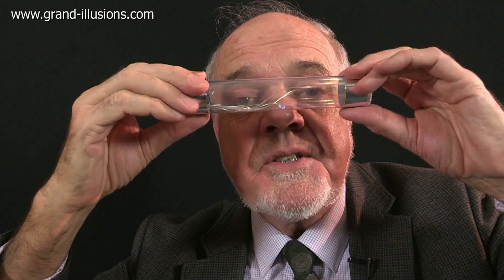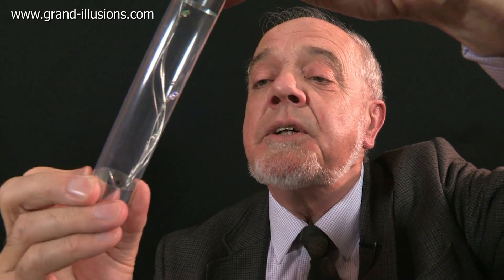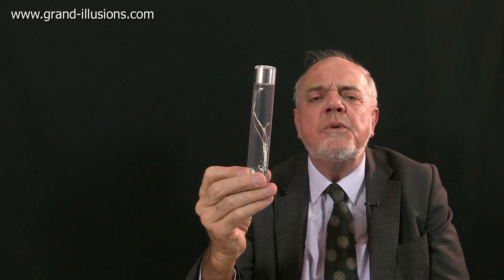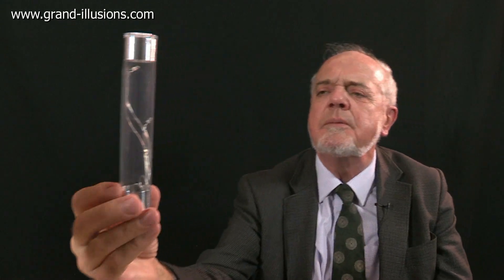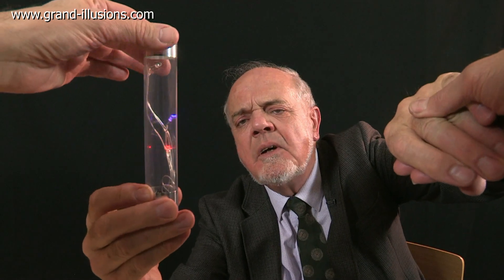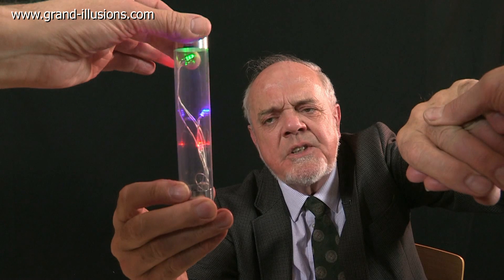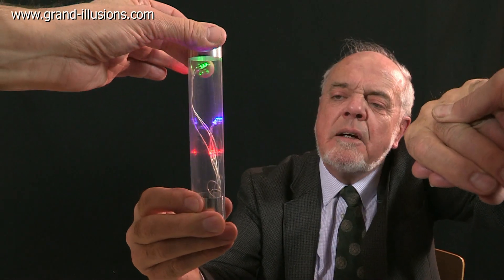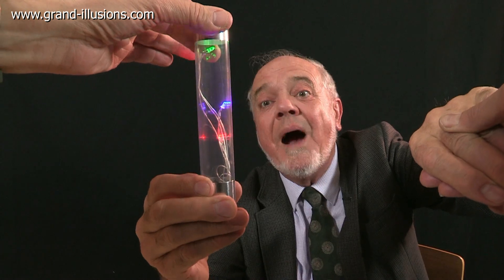Energy Stick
This fun toy lights up when you touch both ends, as this allows a very small electric current to pass through your body. The Energy Stick is battery powered, and if you have a number of people in a circle all holding hands, you can get electricity all around the circle, and get the Energy Stick to light up!

As the blurb says, 'connect with you friends and light up the world...'